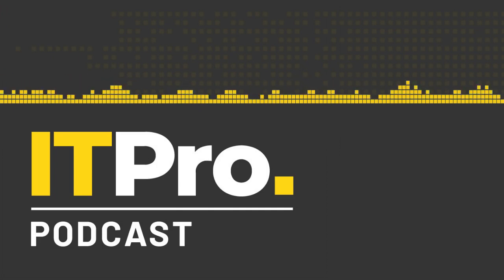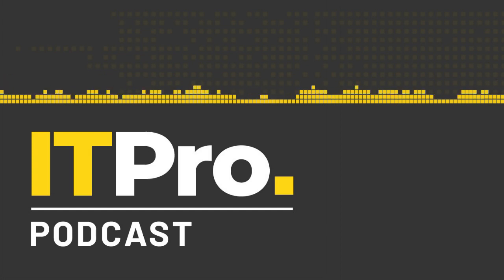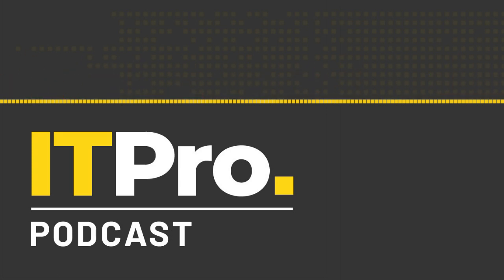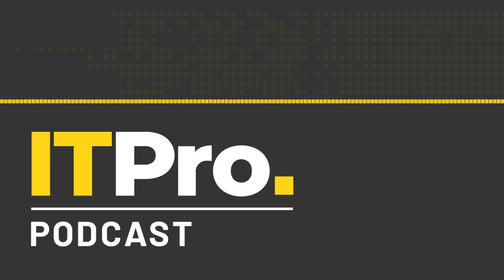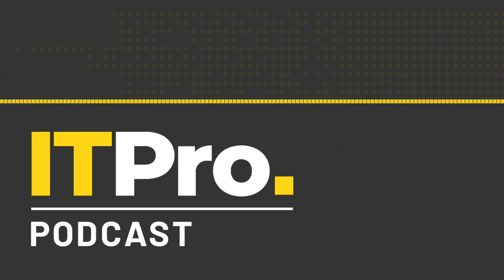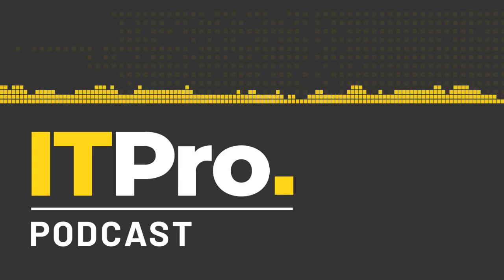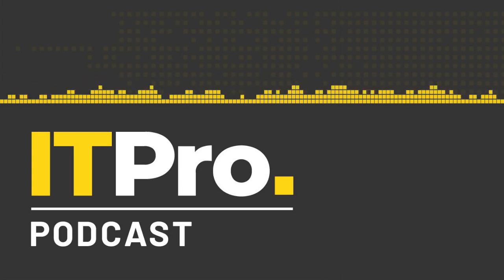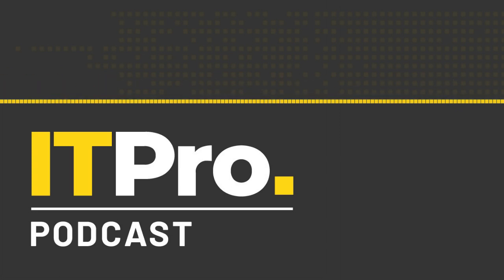The ITPro Podcast: Transforming air travel in a crisis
Of all the sectors impacted by the still-ongoing COVID-19 pandemic, the air travel industry has been among the hardest hit. With international travel highly restricted and video conferences set to supplant a large amount of business meetings for the foreseeable future, the airline industry is having to re-assess its flight path.

Rather than sitting on its hands, however, the industry has been using this downtime to spin up a number of digital transformation initiatives, in the hope that when it does re-emerge, its operations will be more efficient, more cost-effective and more environmentally friendly. Joining us this week to discuss the sector’s plans is Pascal Buchner, CIO of the International Air Transport Association.

for more information on everything we've spoken about in this episode.